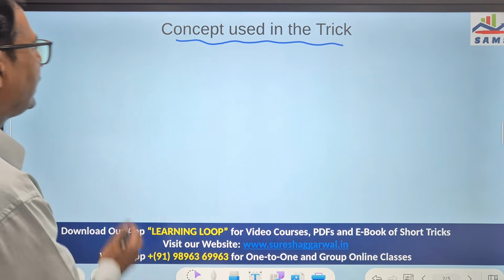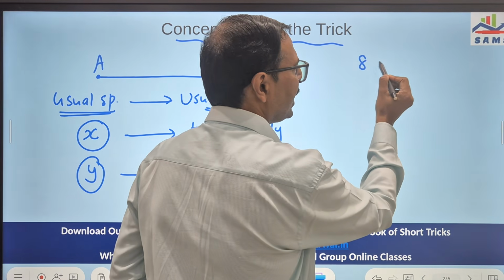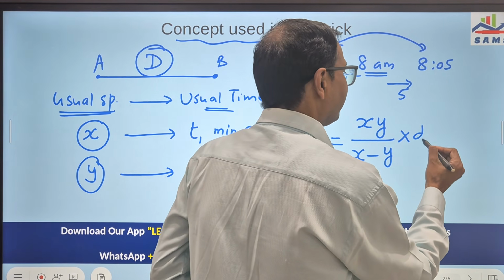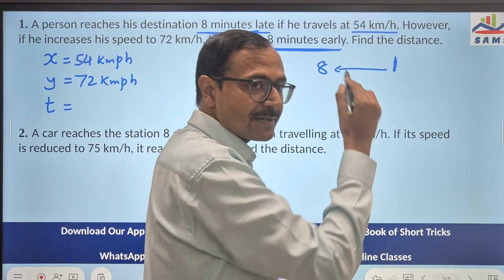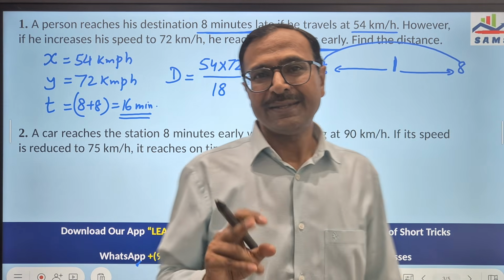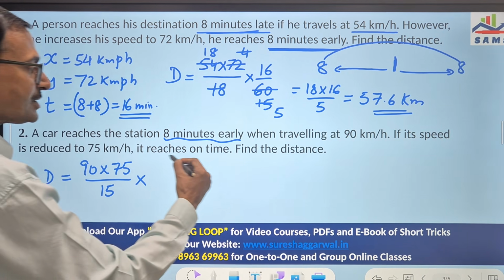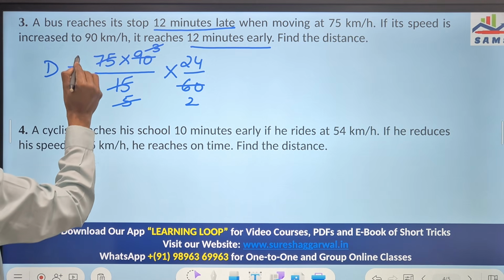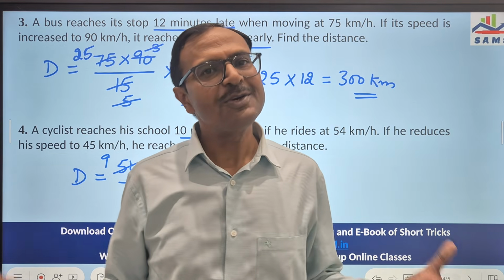Video 113 - Reaching Early - Reaching Late || Speed & Time Problems || Solve Directly